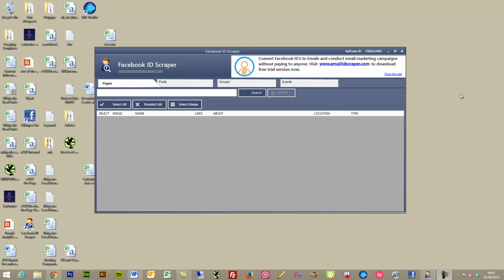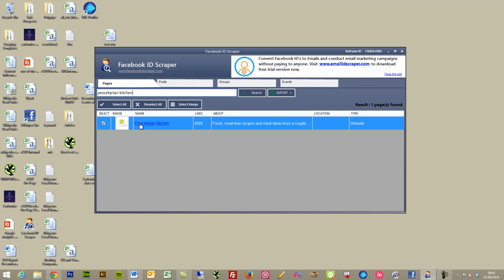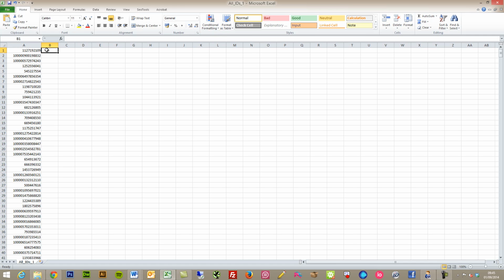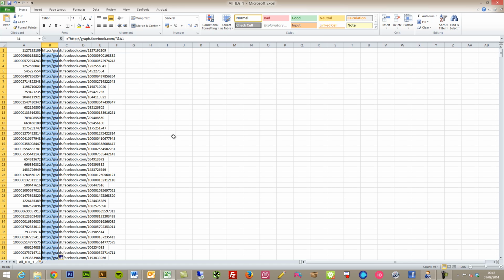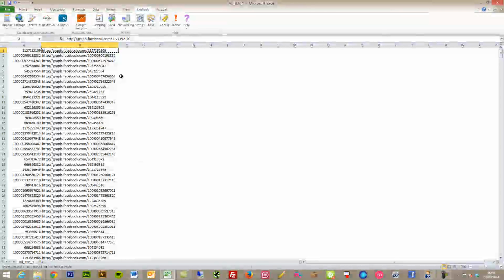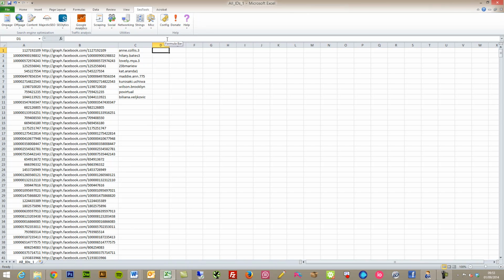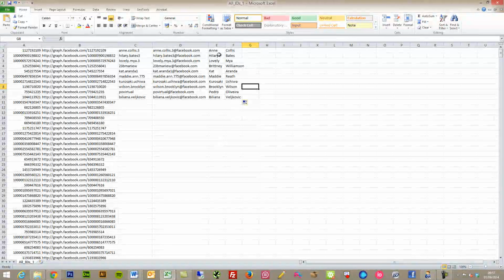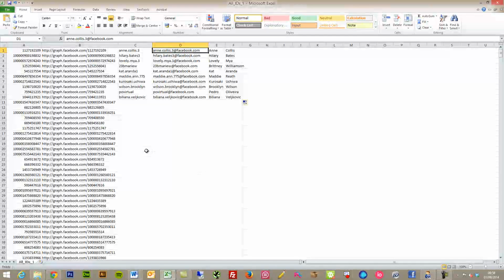Exploiting Facebook Open Graph to Email Your Facebook Followers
I've been carrying out a lot of testing recently within Facebook ads platform. One thing that I've noticed in particular is that you need to spend a hell of a lot more on promoting to your existing followers than ever before if you want them to at least see your content.

This isn't ideal; especially when you consider that amount of time and money you've used to acquire followers in the first place.

This is where I've made a breakthrough...

I've found a way to scrape Facebook's Open Graph in order to find the email addresses of all of your Facebook followers. This way you can email all of them directly without having to spend anything via Facebook ads.

I talk through the whole process within this video. If you want more information, view the full article